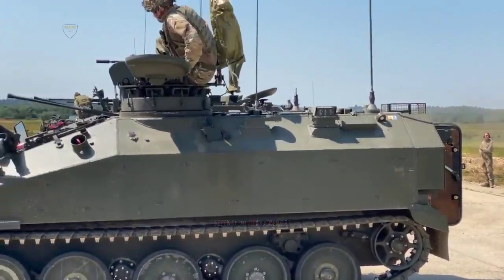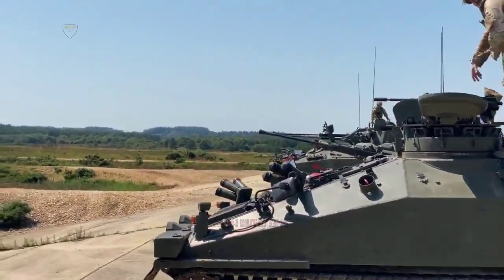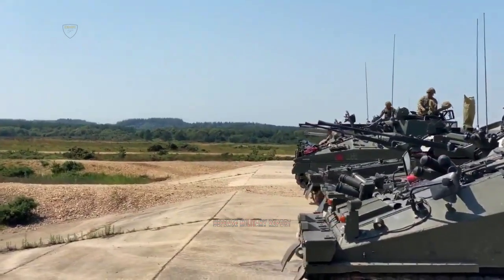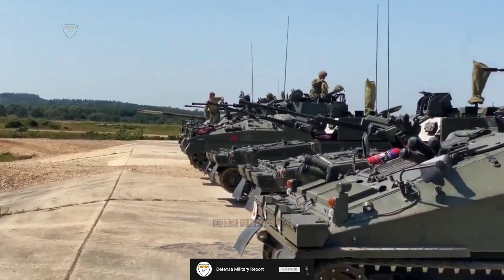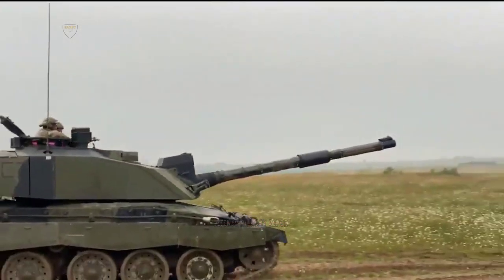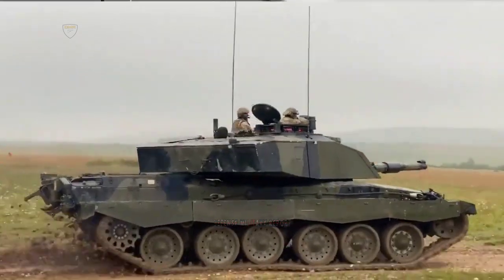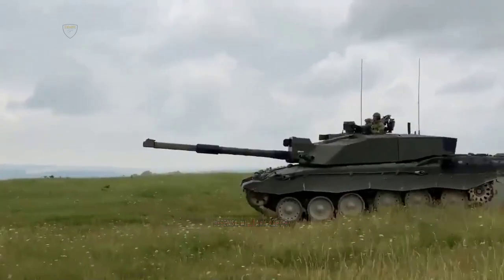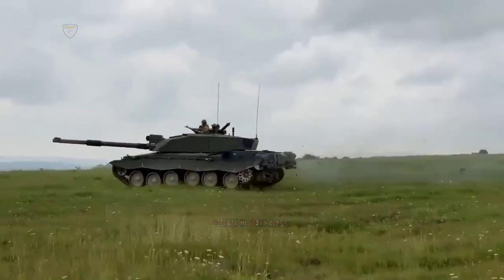British Army Challenger 2 Overhaul Started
As part of the base overhaul process, each Challenger 2 will be stripped to bare hulls and subjected to ultrasonic inspection, weld repair, and repainting. Every component is removed and inspected for serviceability to ensure that the vehicle is as close to new as possible when it is rebuilt.

The Heavy Armour Automotive Improvement Programme upgrades will then introduce new components to the rebuild process to improve its suspension, engine, and transmission.

To reduce waste and increase overall in-service platform availability, components that are replaced by the Heavy Armour Automotive Improvement Programme upgrade pack are checked for serviceability, repaired where necessary, and returned to the supply chain to help the residual fleet of Challenger 2 tanks supported until 2025.